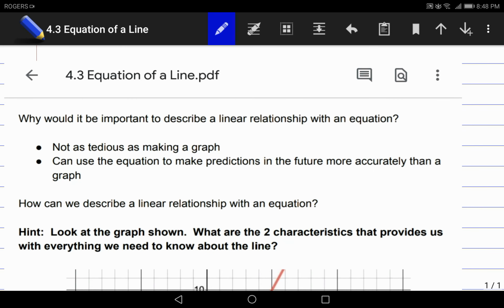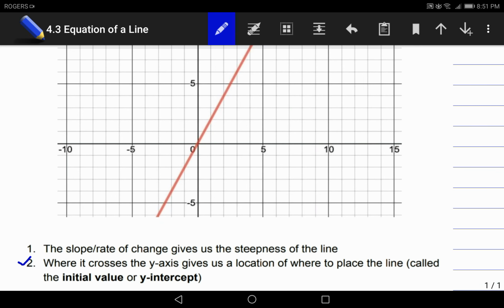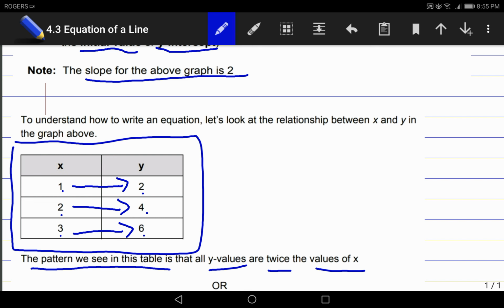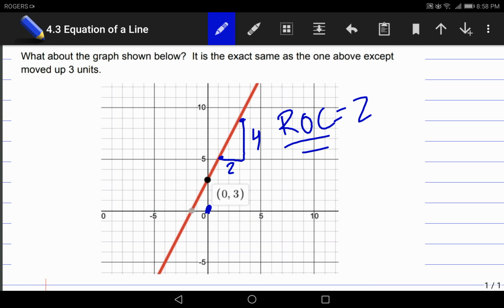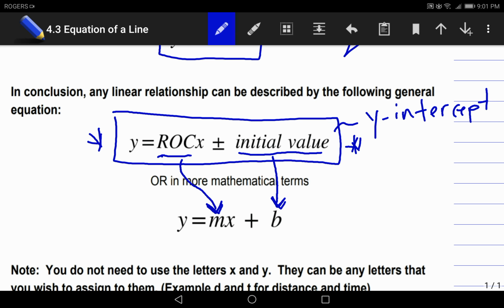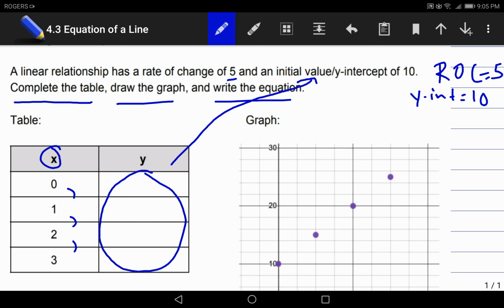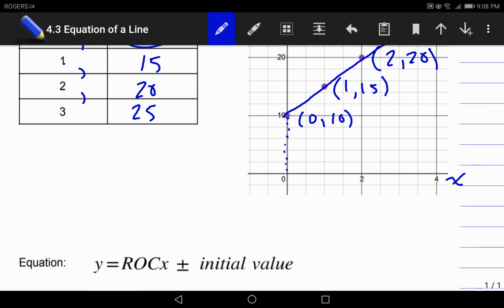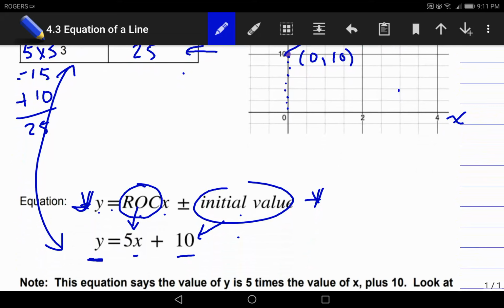4.3 Equation of a Line Part I